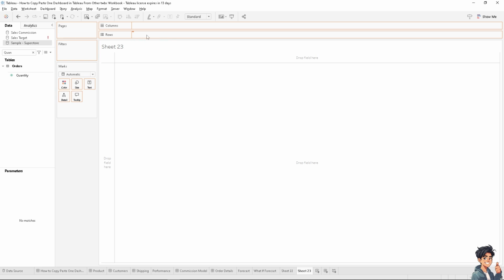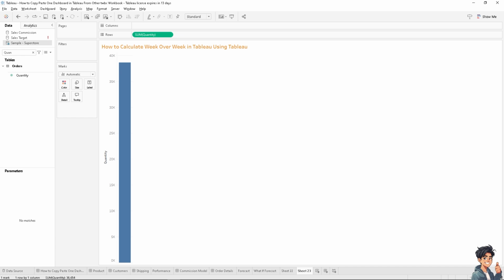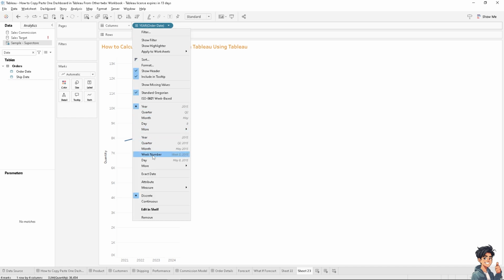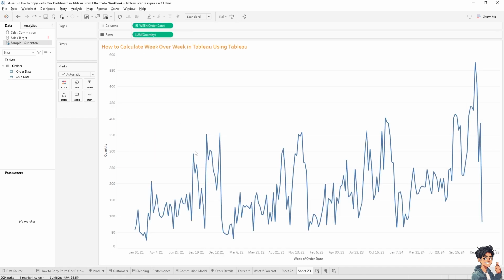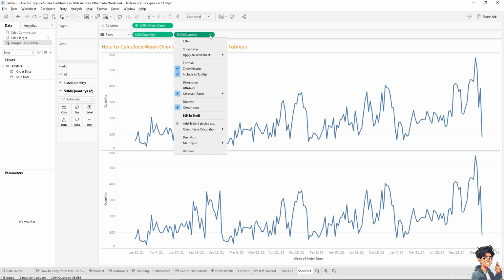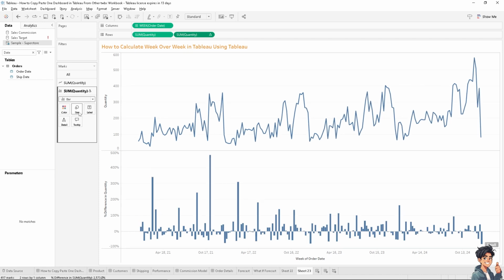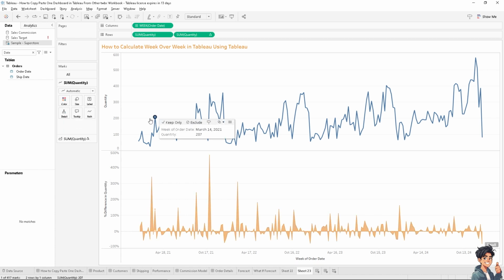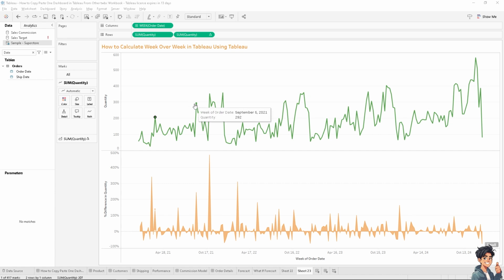How to Calculate Week Over Week in Tableau Using Tableau (Full 2025 Guide)